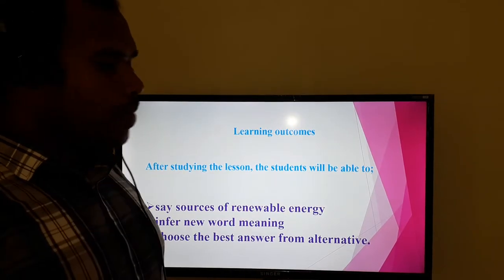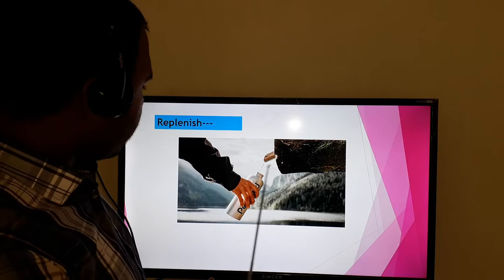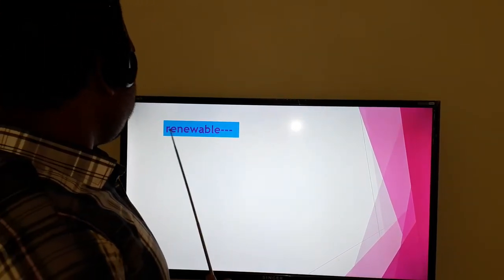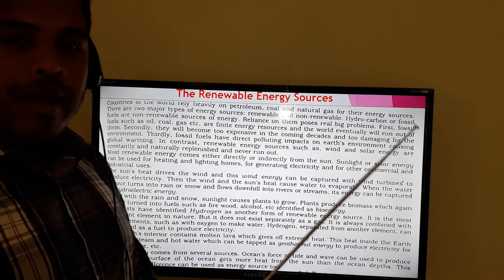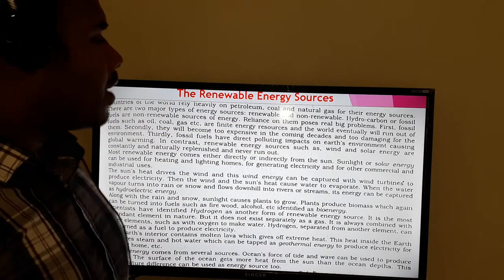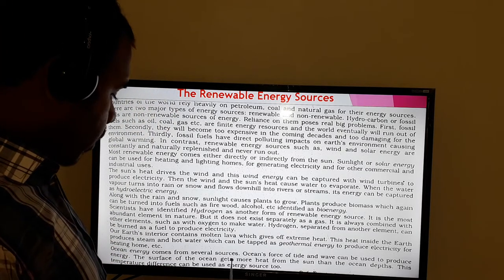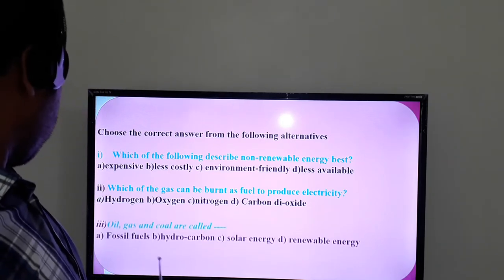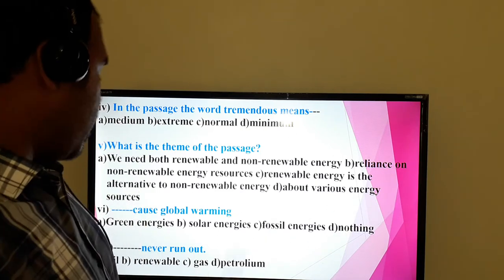English_For_ Today Class: Nine-Ten Unit:11 Lesson:3(The_Renewable_ Energy_ Sources)